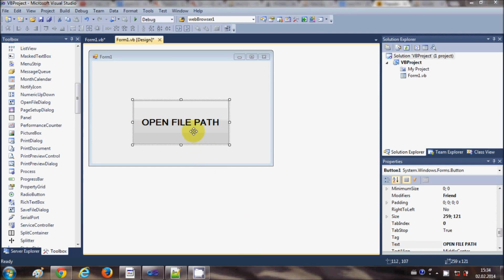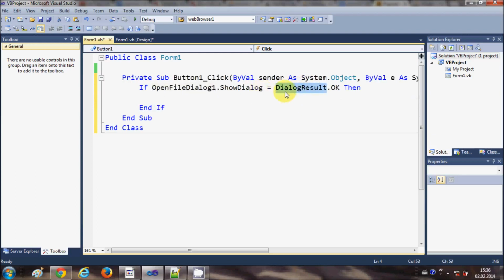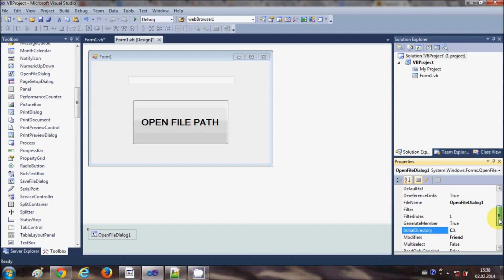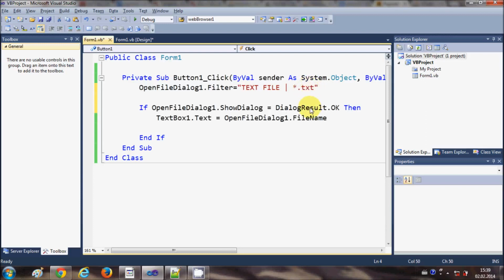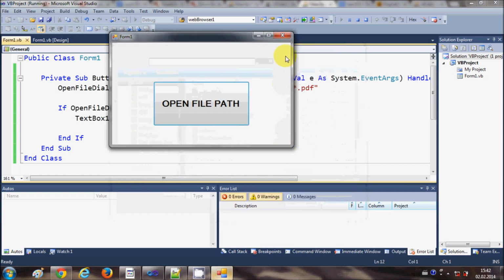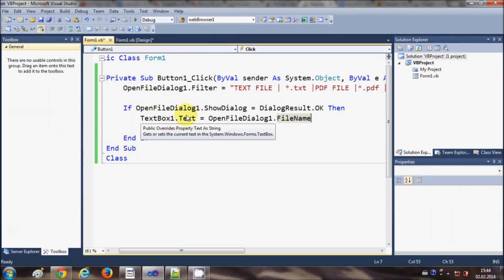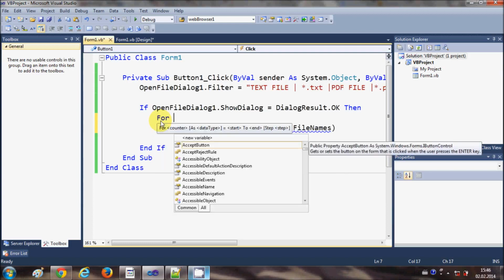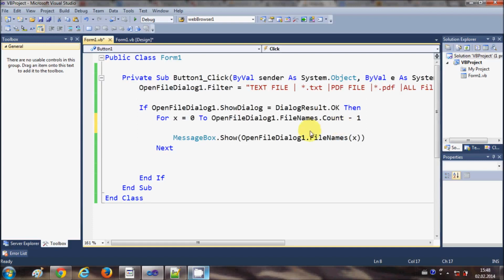Visual Basic NET Tutorial 23 How To Use OpenFileDialog FileName, Filter, Multiselect 1080 X 19